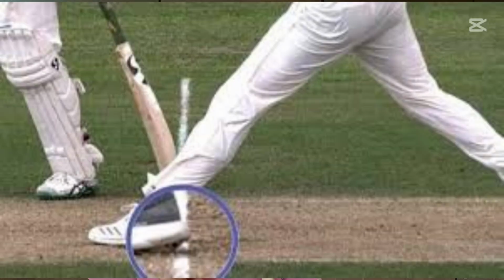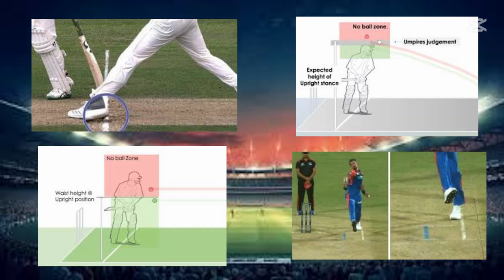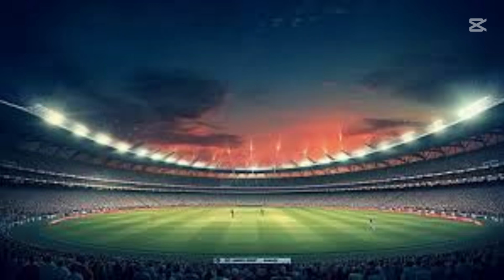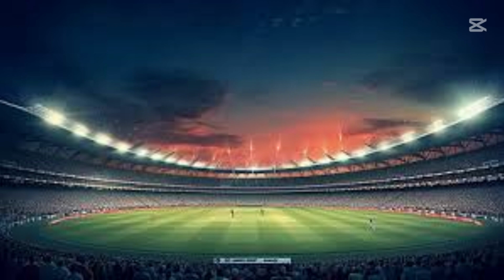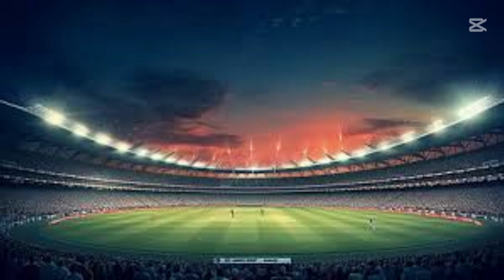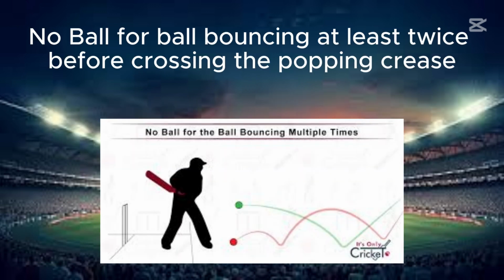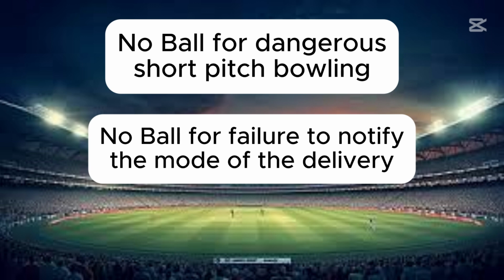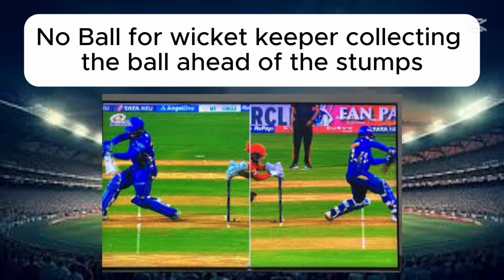Rules for No Ball in Cricket | Different Types of No balls | No Balls Explained!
We sometimes do not understand why a no ball is being given on field, but in this video I have explained all the different types of no balls and under what circumstances do umpires give a no ball.